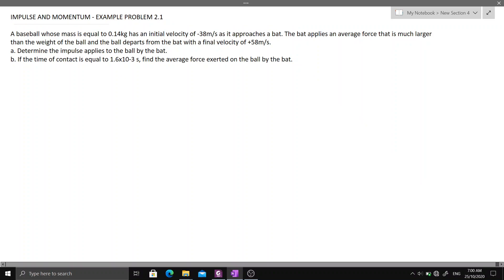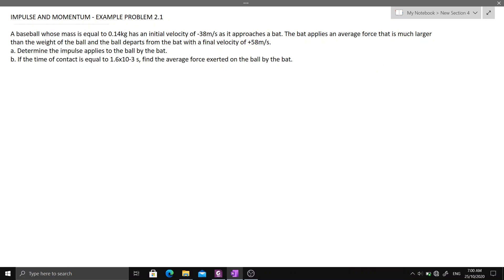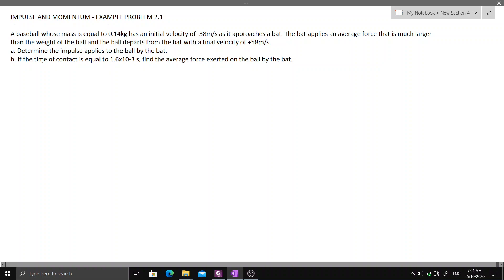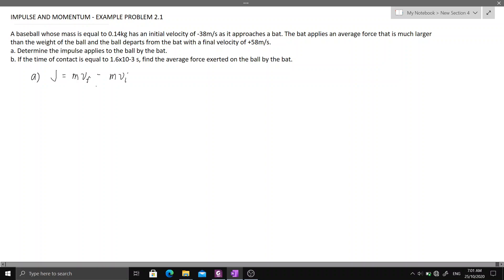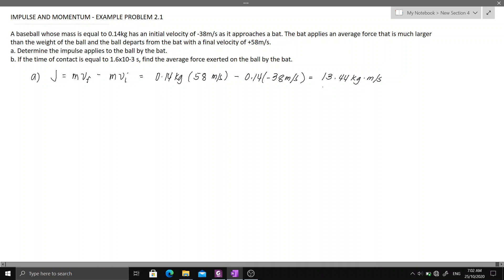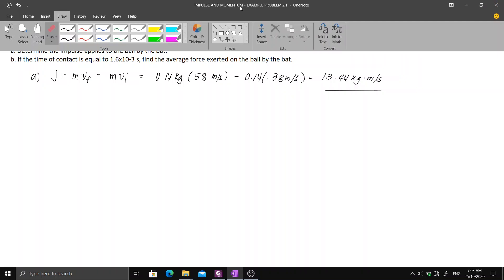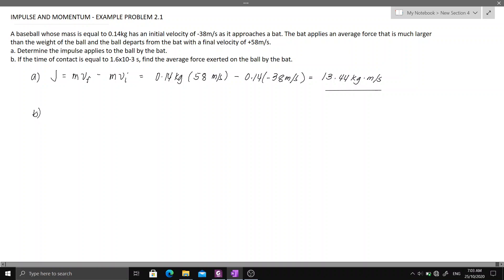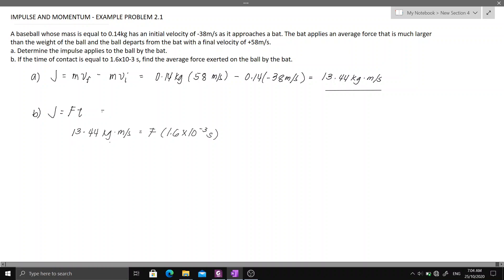IMPULSE AND MOMENTUM - Example Problem 2.1